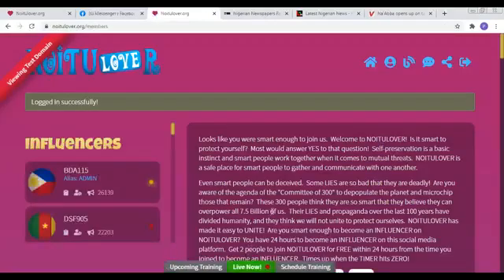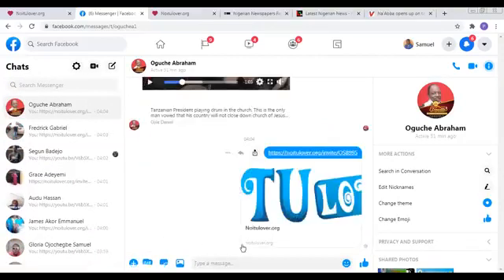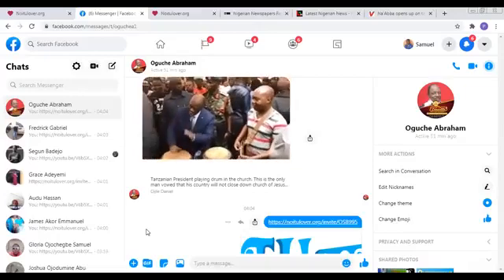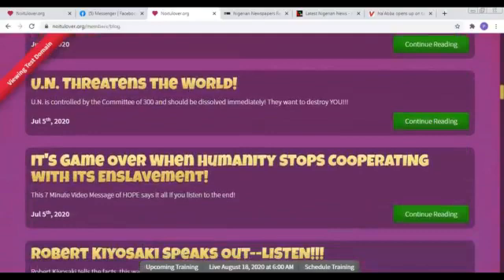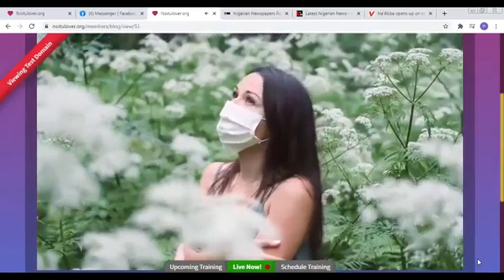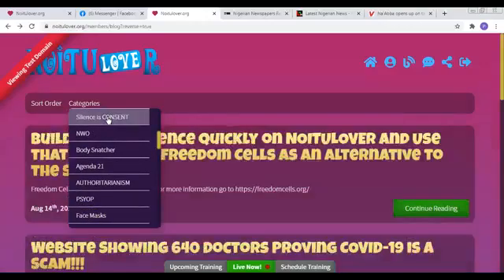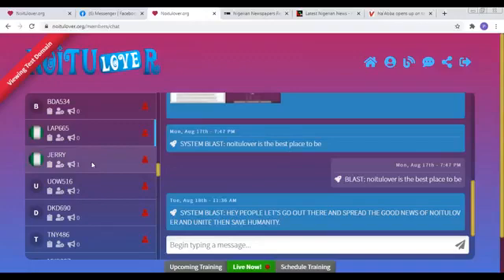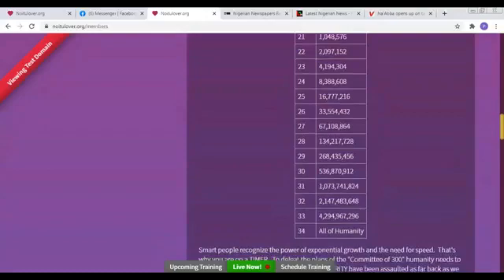NOITULOVER TUTORIAL III